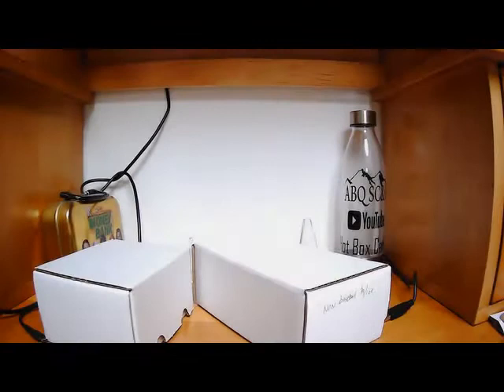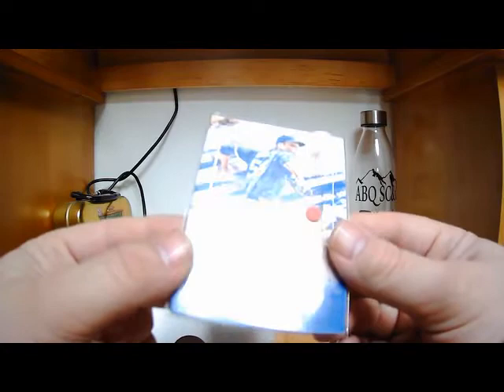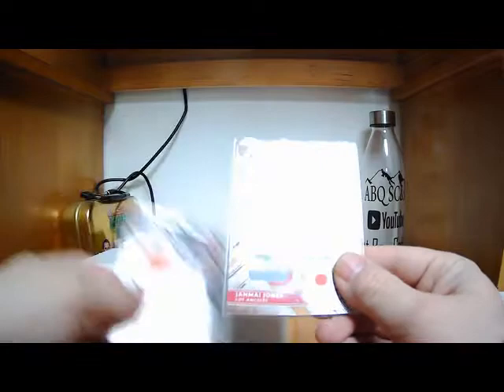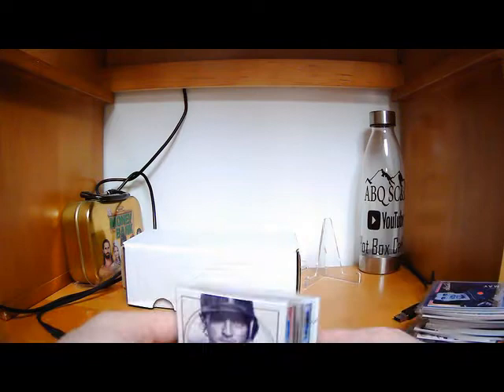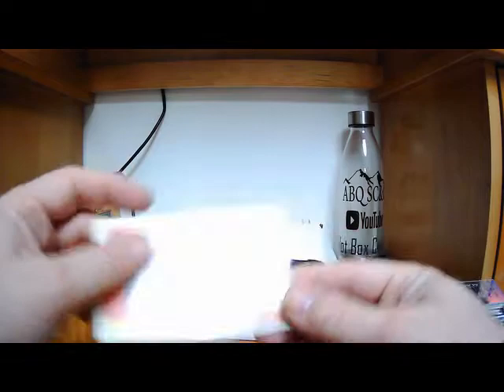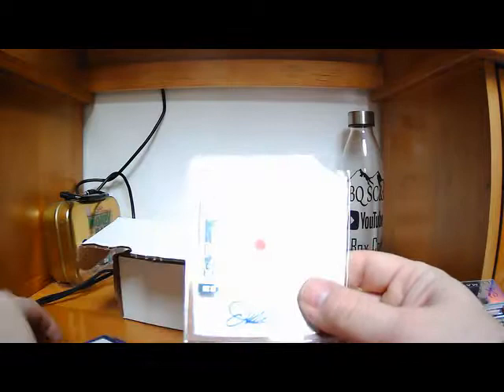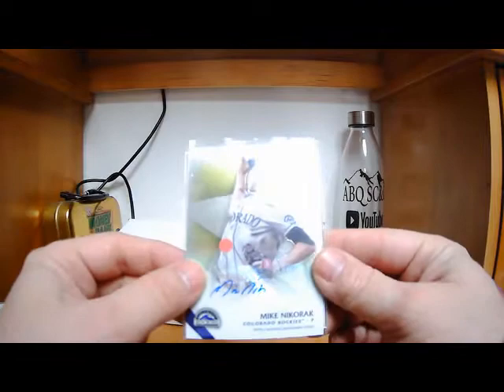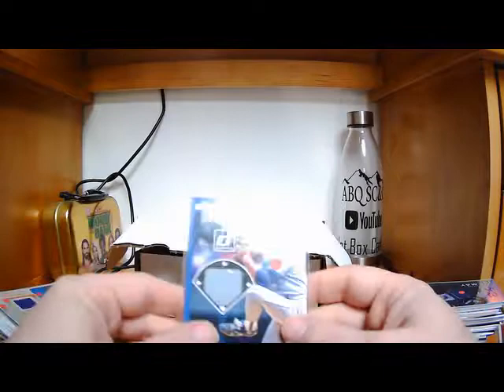Massive!! 300 Baseball Game Used & Autograph Cards. Part 2